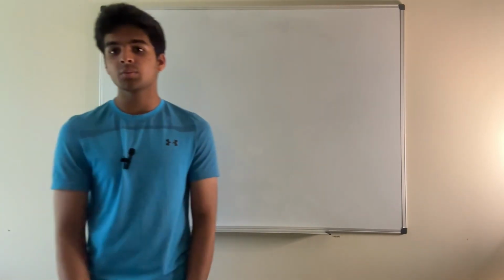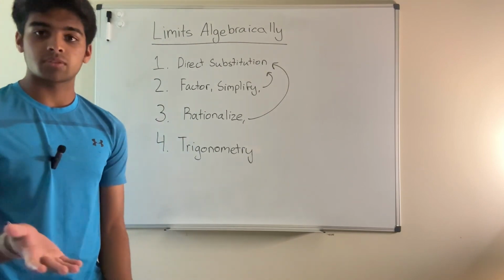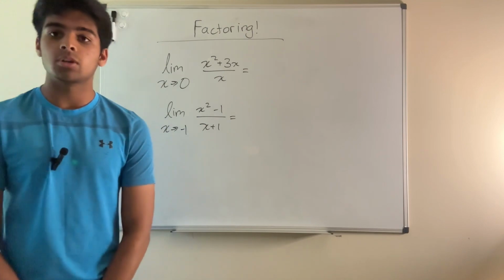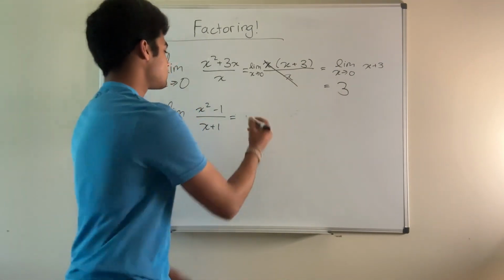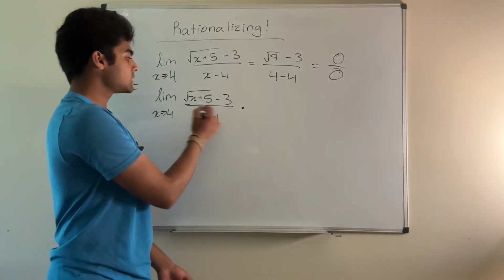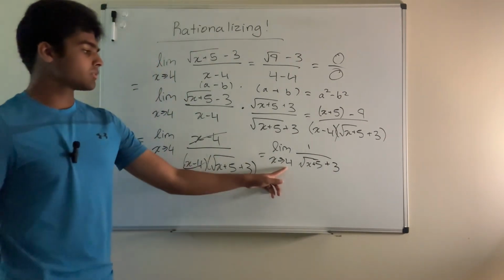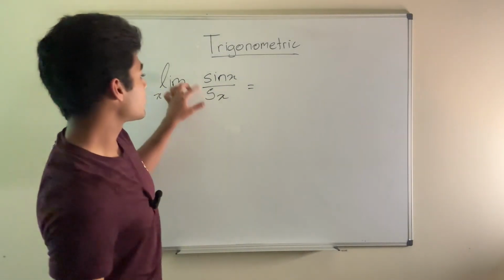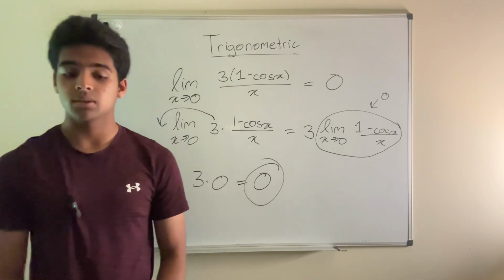Limits and Continuity - Properties of Limits and Solving Limits Algebraically (AP Calculus Unit 1)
Hey everyone! This video is dedicated to covering the properties of limits and how to solve for limits algebraically. I hope you find this video helpful and if you have any feedback please let me know so I can make better content!